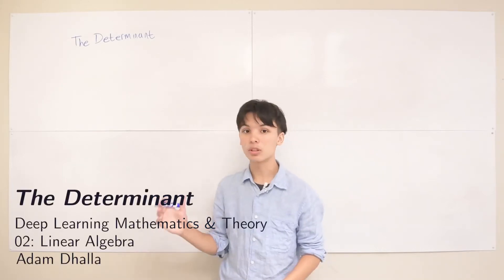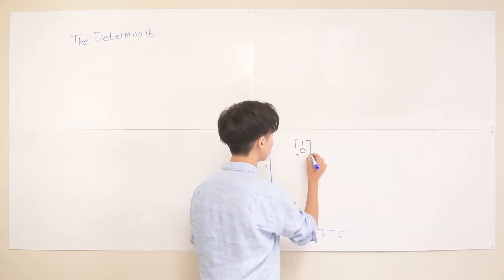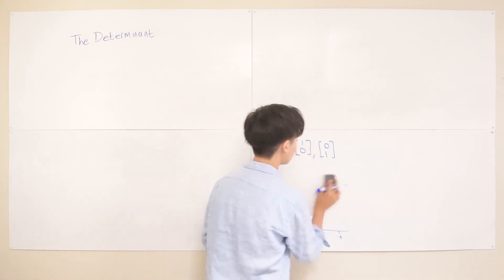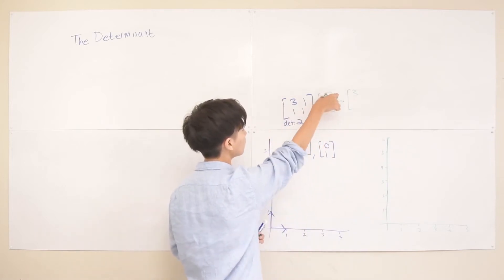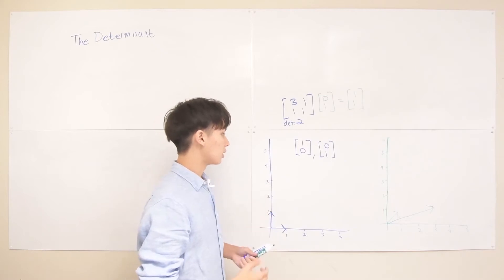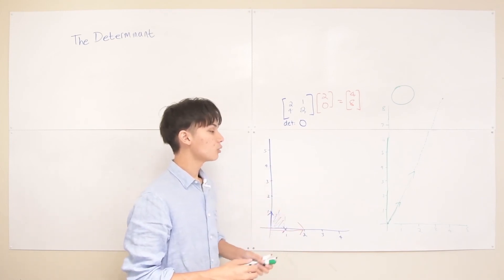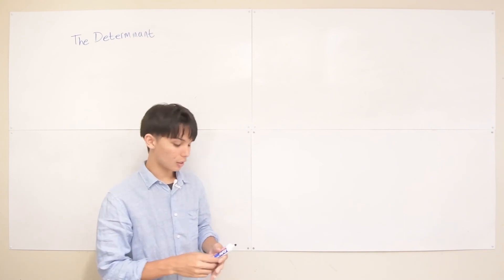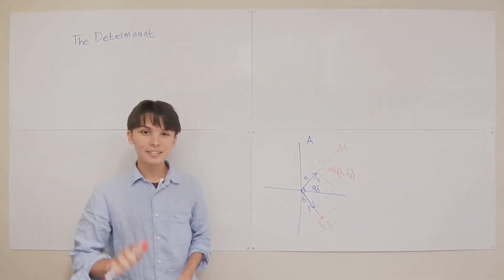2.11 The Determinant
In this lecture, Adam Dhalla briefly gives a geometric intuition for the determinant, and explains one way we can calculate any-size square matrix's determinants.